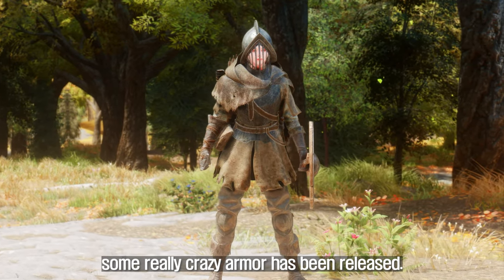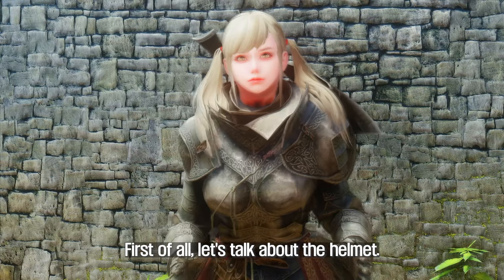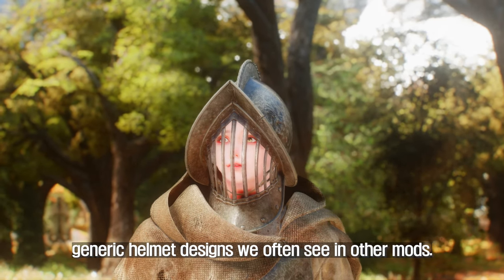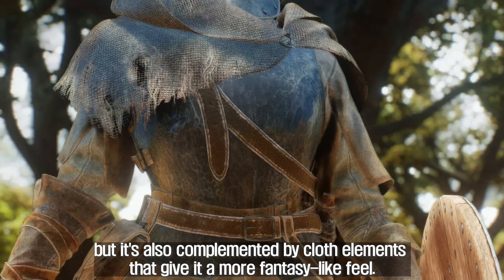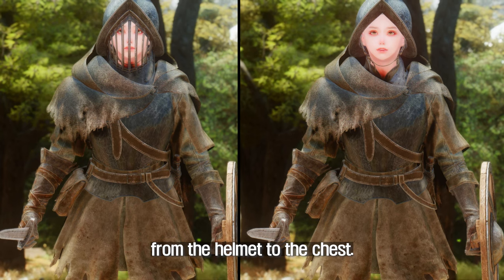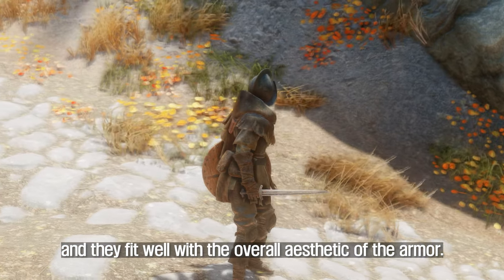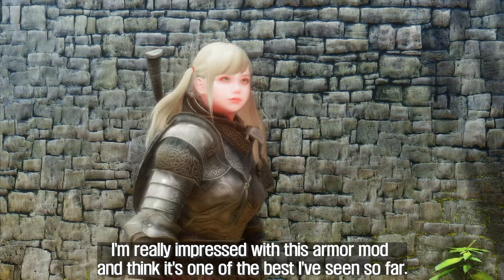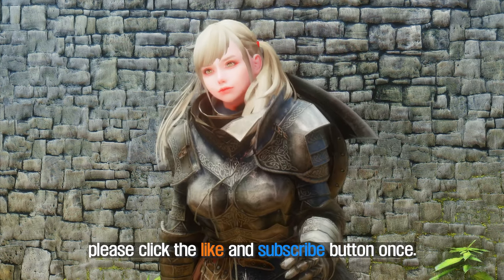4thUnknown's Infantry Armor SE I Its Really Crazy Armor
I couldn't express it in the video, but this mod also includes a one-handed sword.

1. Credit
- authorname

2. Source

3. ARJA's Ultimate Modlist I April in 2023